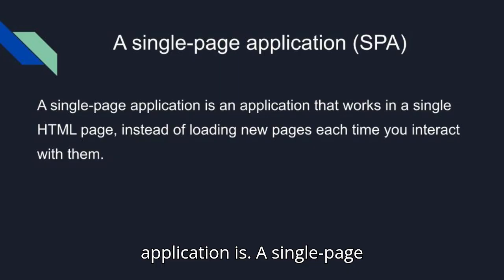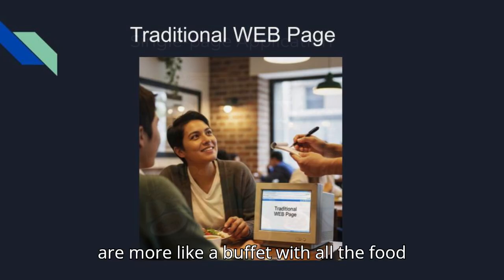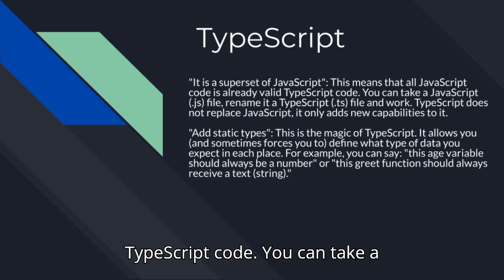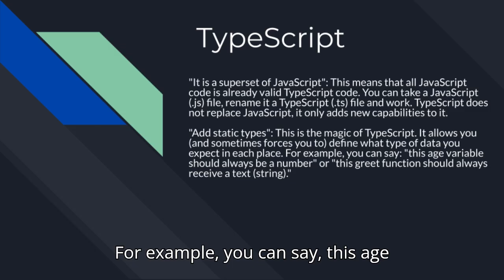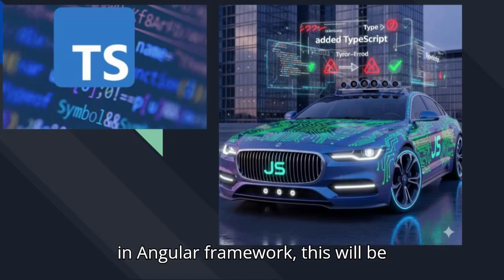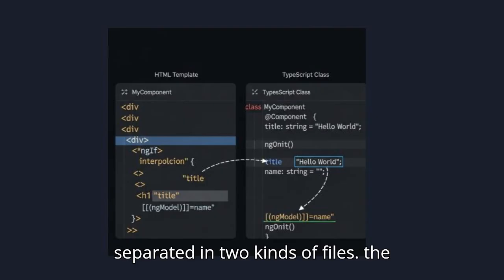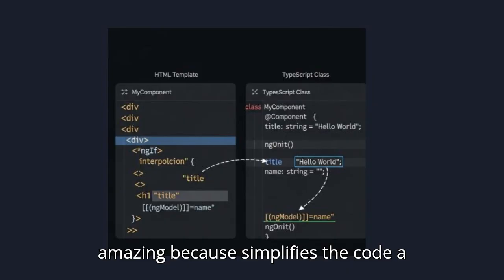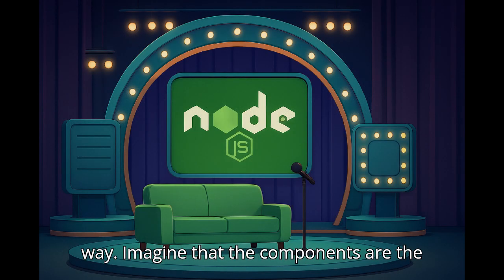Angular Course 1 Solid Foundations.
Start to lear the basic concept.
This video is to start your learning path with a solid Foundations.